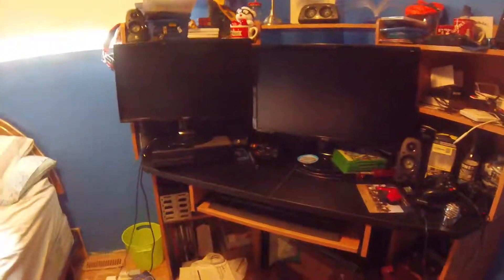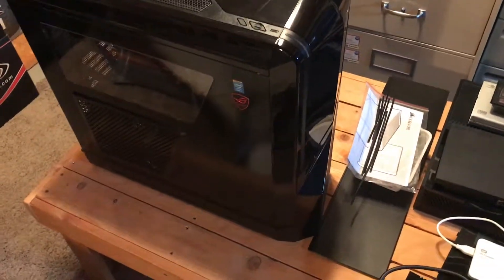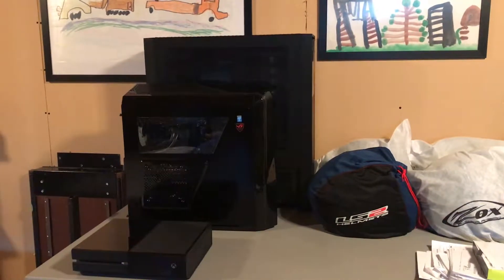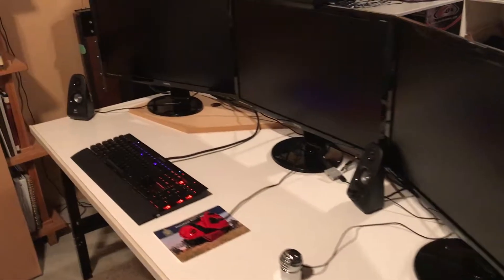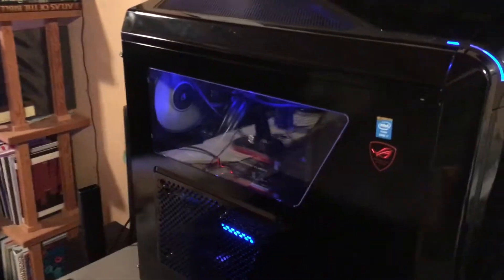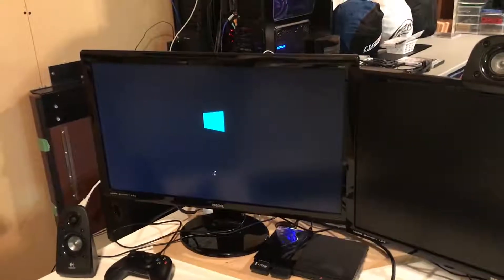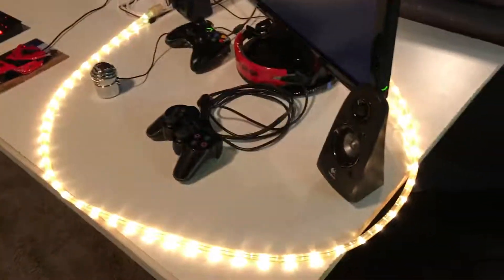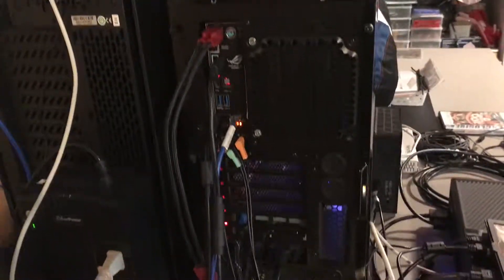What happens when your desk gets too small? Moving my setup!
My desk got a little small being in my room. Today we move my setup to a bigger desk that I can do my work and and making videos better because I'll be more organized!